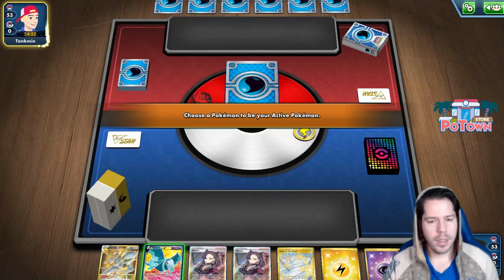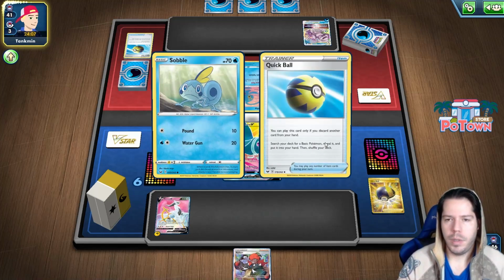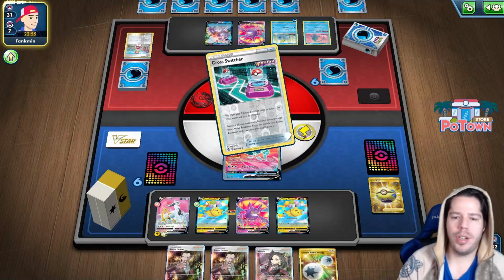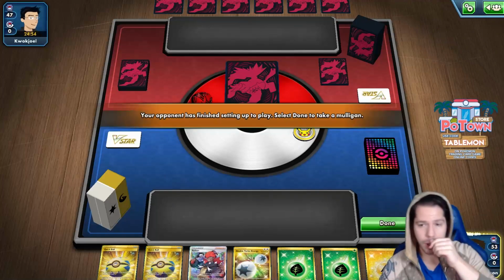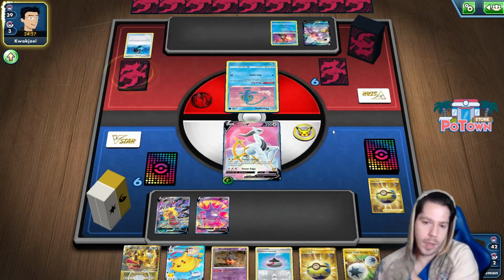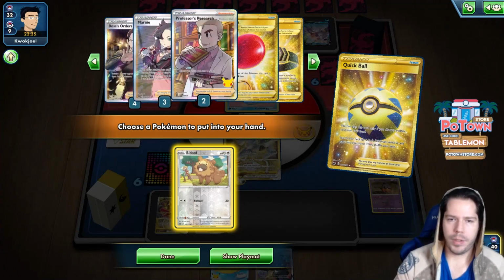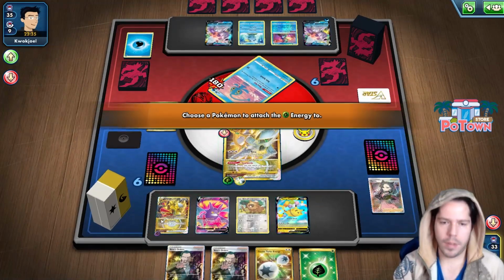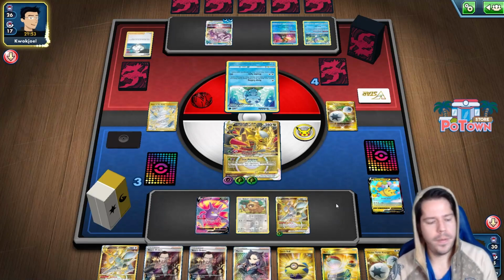Is 🎈 FLYING PIKACHU VMAX 🎈 still relevant? Or has its time come to an end with Lost Origin?